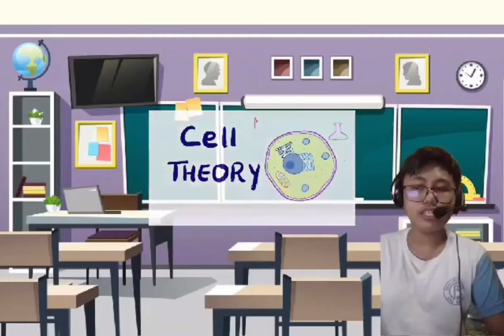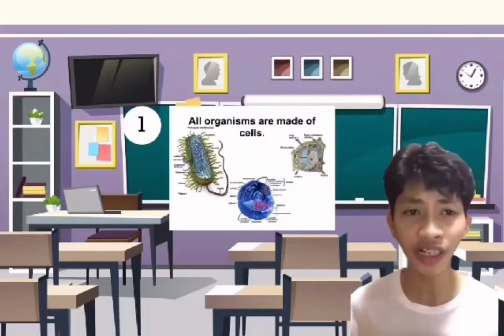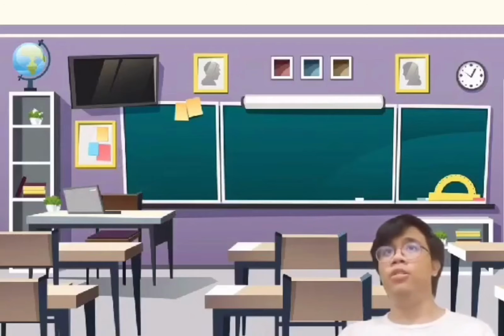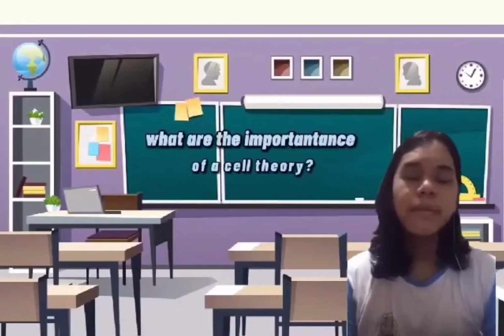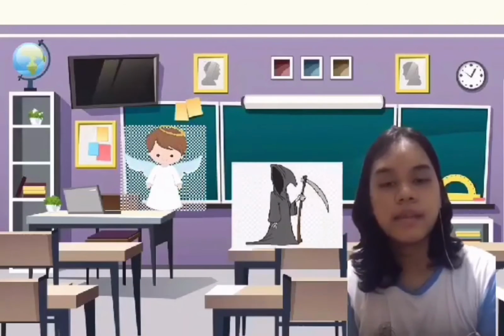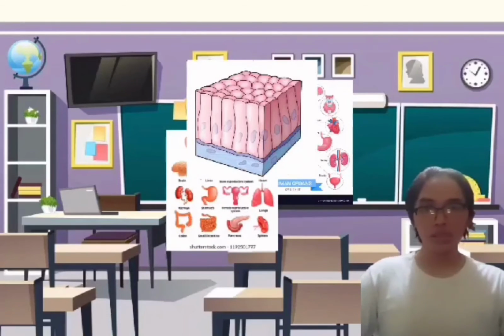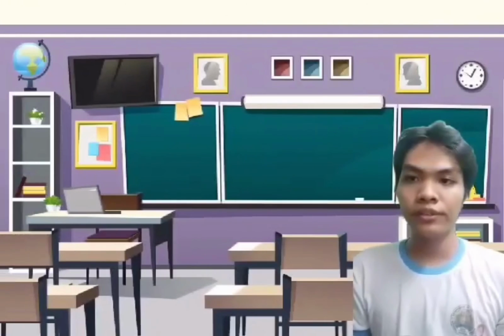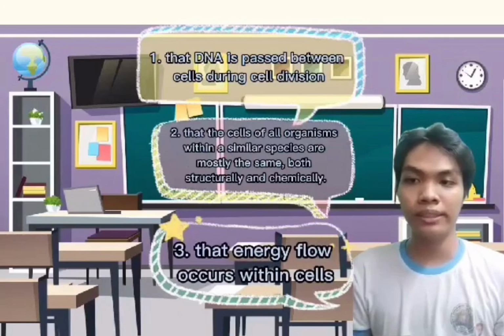Group 1_G11-Euler(Biology) Cell Theory